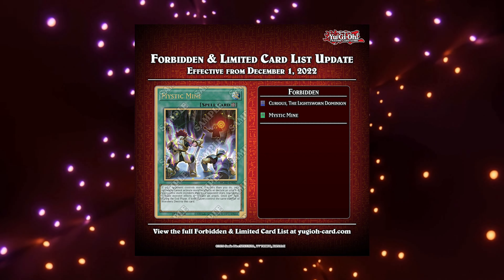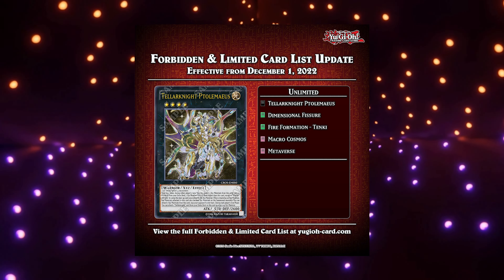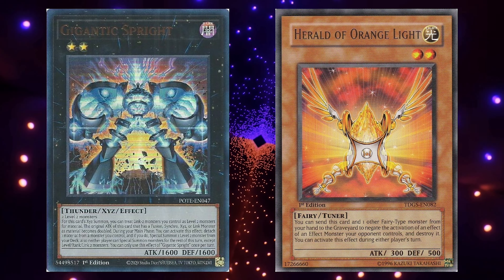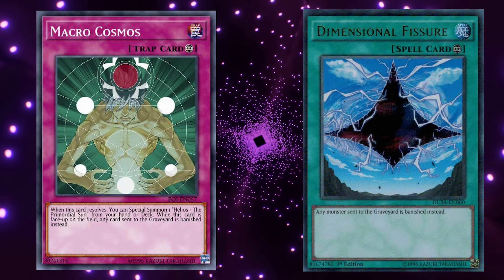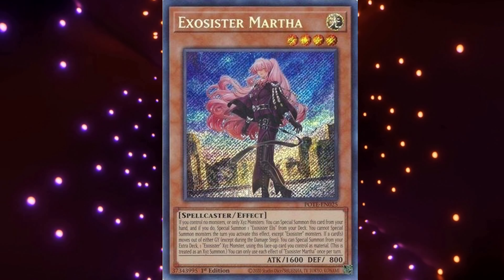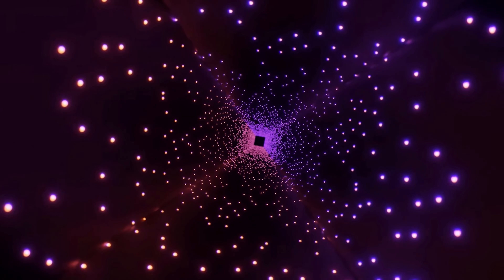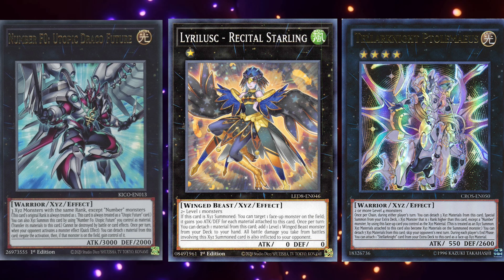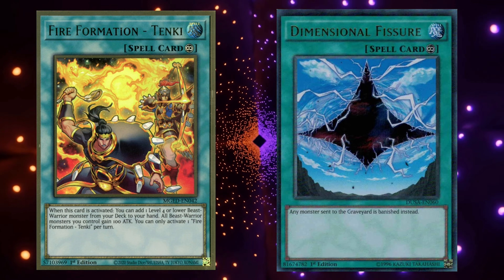TOP 5 DECKS BOOSTED BY BANLIST YU-GI-OH! POST DECEMBER 2022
THESE FIVE DECKS GOT A HUGE BOOST POST OUR DECEMBER 1ST FORBIDDEN AND LIMITED LIST. WILL THIS BE ENOUGH TO FINALLY DETHRONE ISHIZU TEARLAMENTS OR WILL THIS REMAIN A TIER ZERO FORMAT?! WITH MYSTIC MINE GONE, ITS HARD NOT TO BE HAPPY WITH AT LEAST SOME PARTS OF THE BAN LIST, BUT REMEMBER MACRO COSMOS AND DIMENSIONAL FISSURE WILL STILL REQUIRE A LOT OF BACK ROW REMOVAL!! THIS FORMAT IS GOING TO BE INTENSE!!